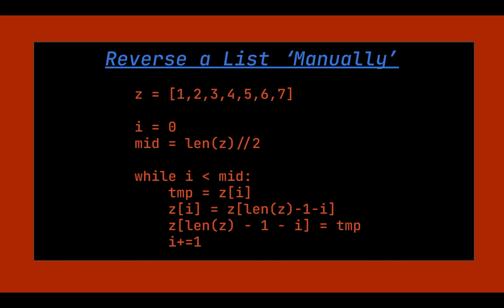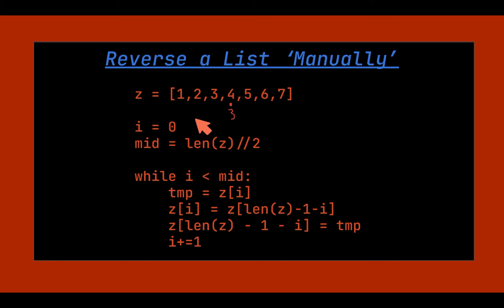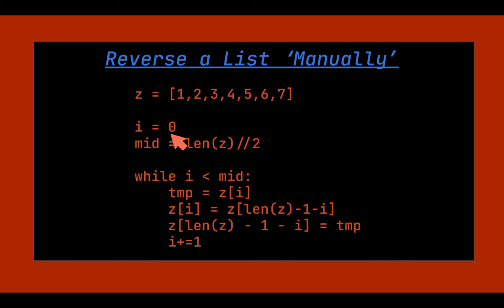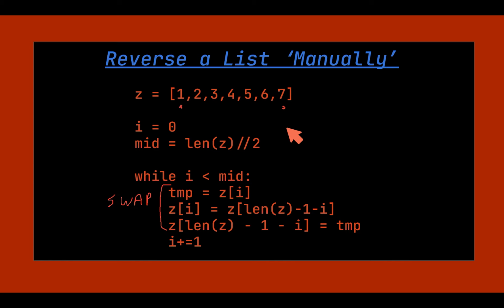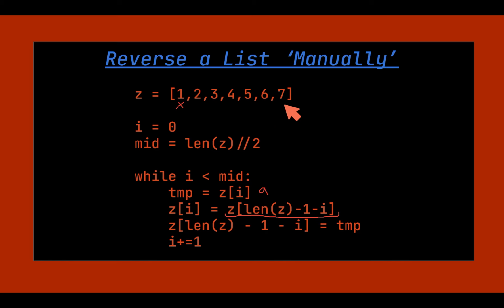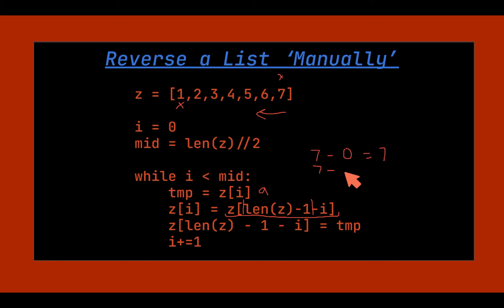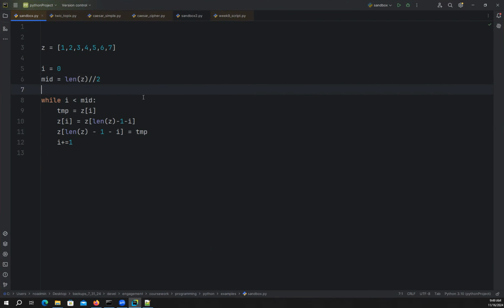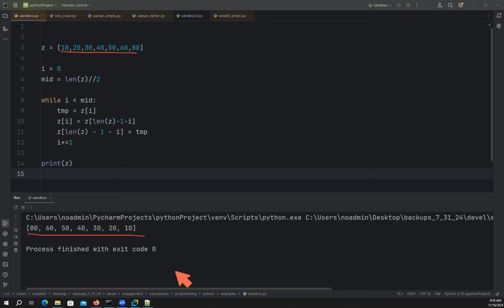Code Breakdown #18 - Reverse Lists Manually - Python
Today I take you through a classic algorithm in Python concerning how to reverse a list manually 'in-place'.  In this algorithm I will not use a convenience function like reverse() or copy items to another list.  Same list, reverse in place.